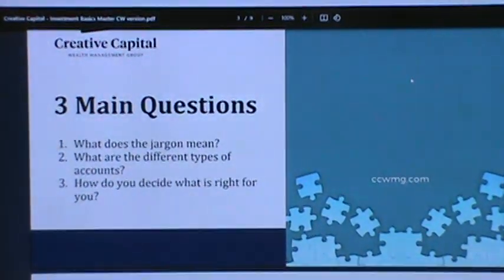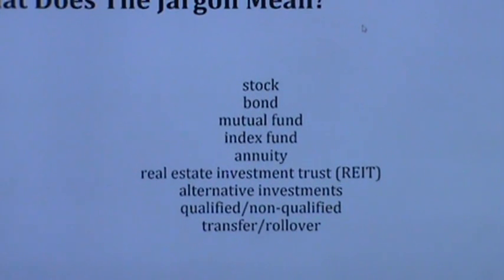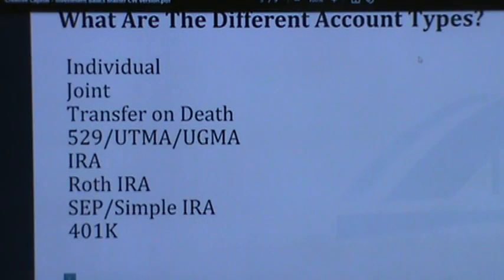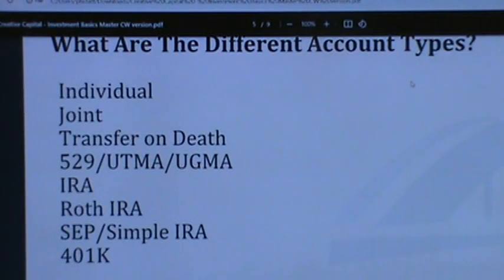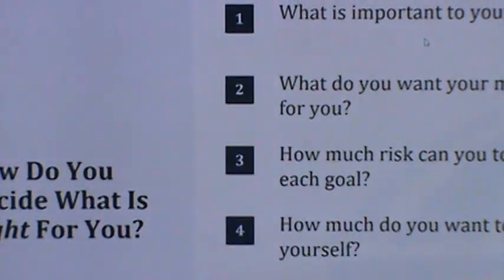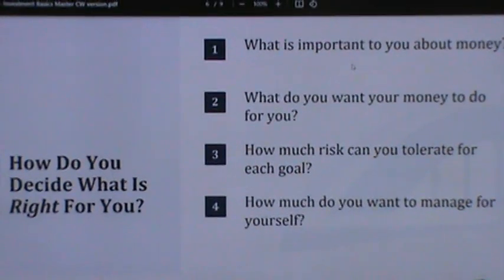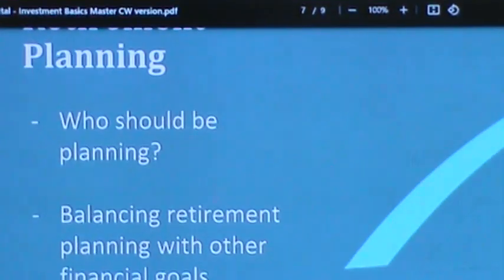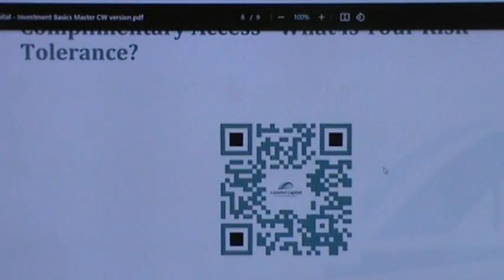Finance & Investment Series: Investment Basics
Presented by Christian Weirich,
Senior Wealth Strategist, Creative Capital Wealth Management Group
January 23, 2025
at Phoenixville Public Library

Join Christian Weirich, Senior Wealth Strategist with Creative Capital Wealth Management Group, for a comprehensive three-class series designed to empower you with financial knowledge. Learn the fundamentals of personal finance in Financial Basics, explore the intricacies of investing in Investment Basics, and delve into the exciting realm of alternative investments in Alternative Investment Basics. Whether you're a beginner or looking to expand your financial horizons, this series offers valuable insights and practical strategies to help you make informed decisions about your money.